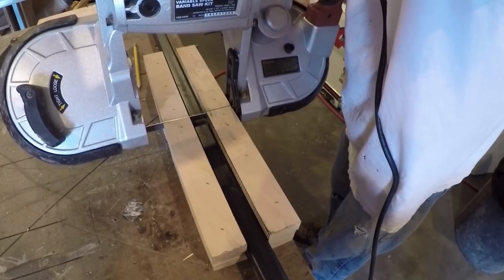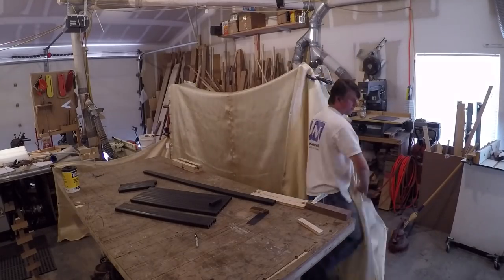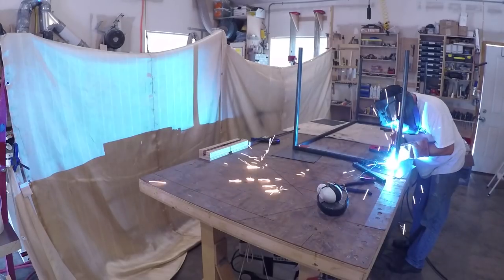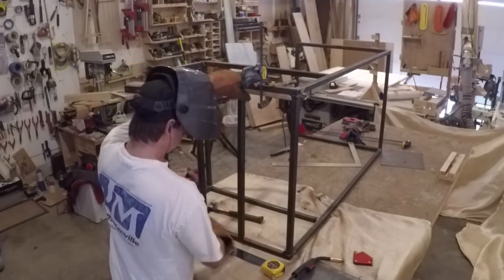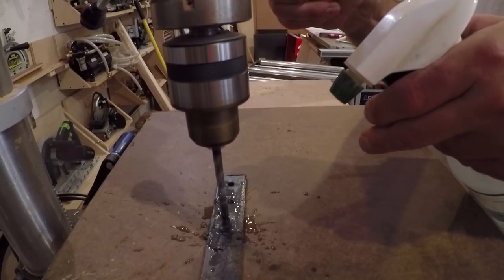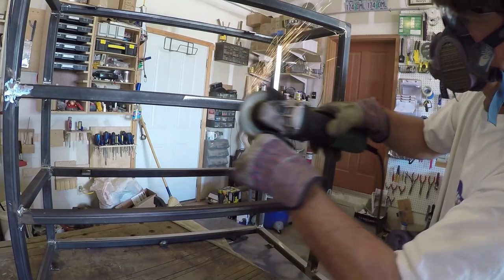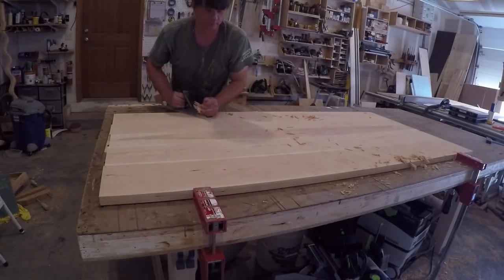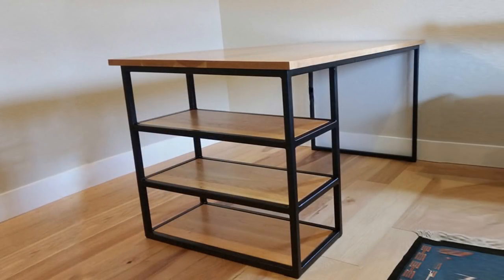building a Industrial Modern Steel Desk with a Cherry Top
Changing it up a little this week with some steel work; building a modern industrial style desk from steel and wood.

• Lincol Mig welder 180 pro
• Portable Hand Held band saw
• Jet Parallel Clamps

For a list of some of my favorite tools and typical consumables I use in my shop, please visit my amazon page. (This is an affiliate link and funds raised help this channel grow.)

Your support helps me create more content as well as more in-depth builds

See more examples of the furniture I make, or commission a custom piece.

Find out more about what goes on in and out of my shop.